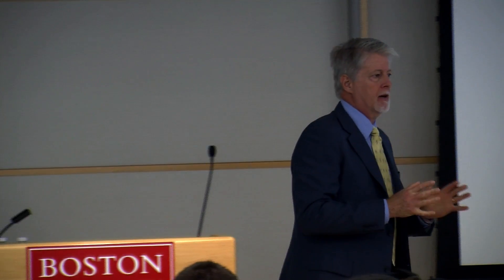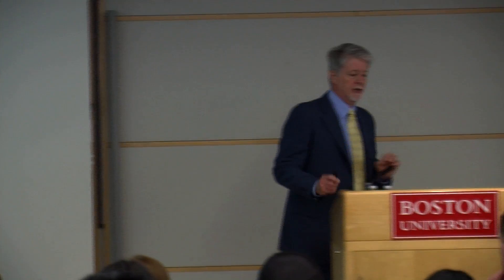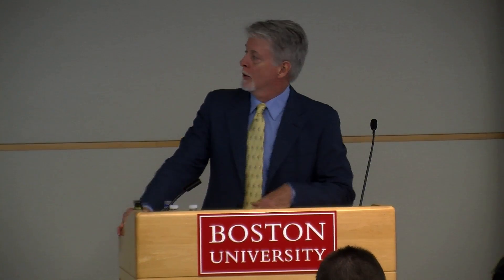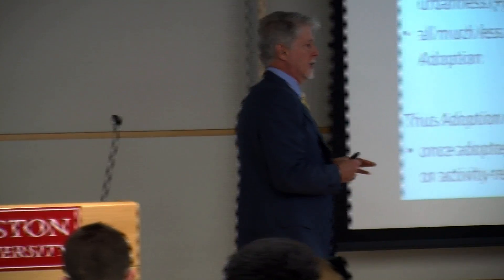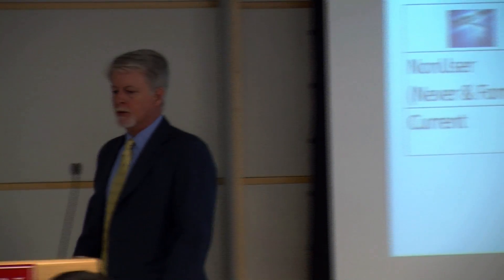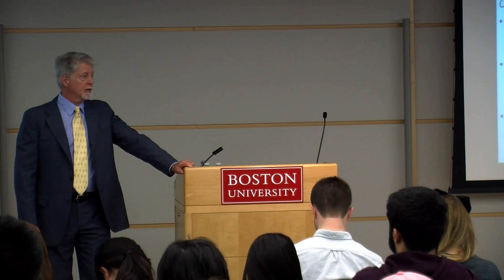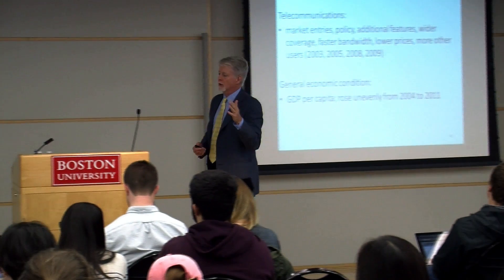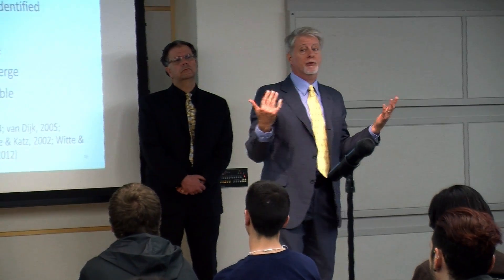Dr. Melvin L. DeFleur Distinguished Lecture Series: Dr. Ronald E. Rice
"Crossing the Divide of Digital Divide Research"
Dr. Ronald E. Rice, University of California, Santa Barbara

Dr. Melvin L. DeFleur Distinguished Lecture Series
Spring 2014
Boston University